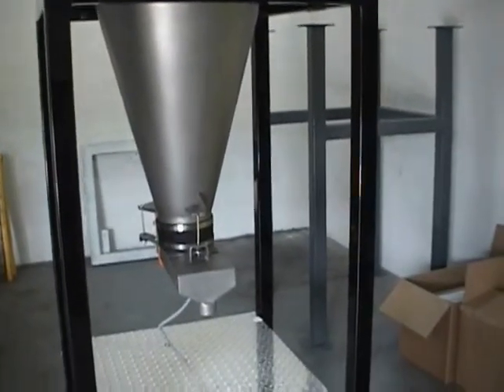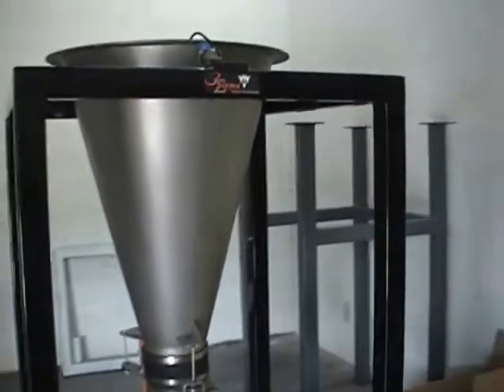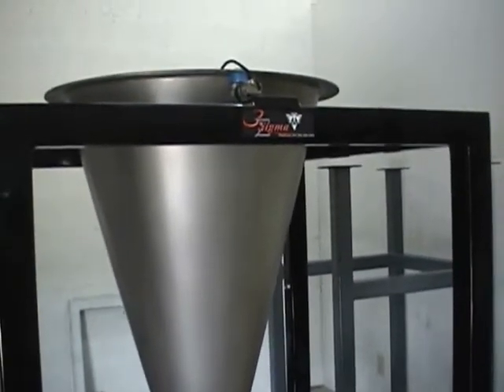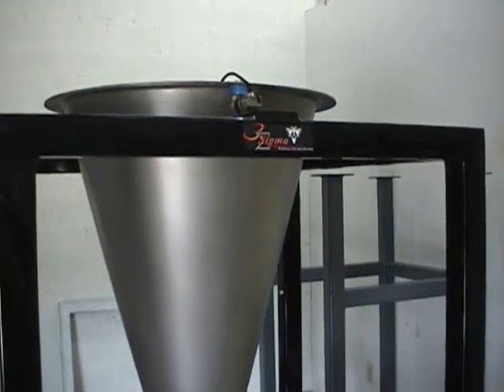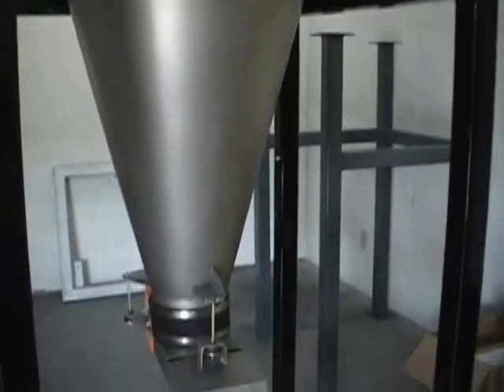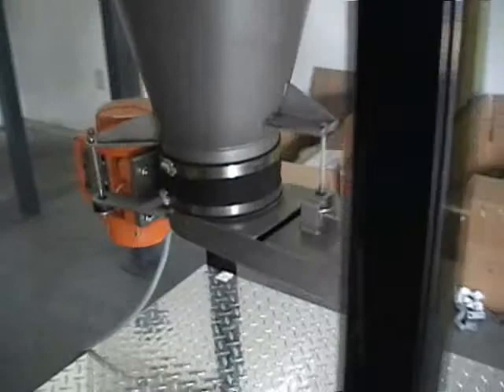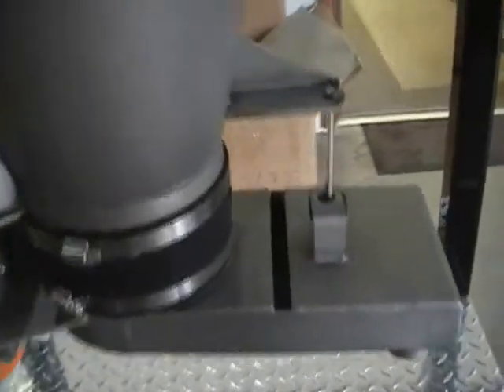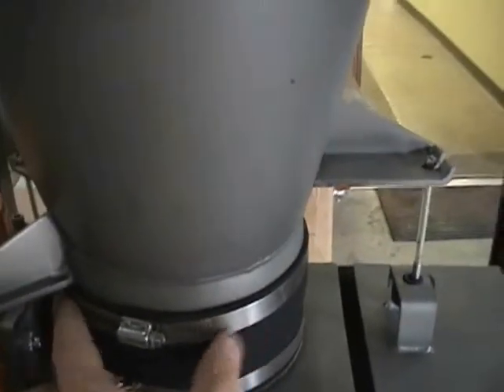Loss-in-Weight Vibratory Feeder - Mass Flow Demonstration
This video demonstrates the Geomate Vibratory Feeder's Mass Flow capability.